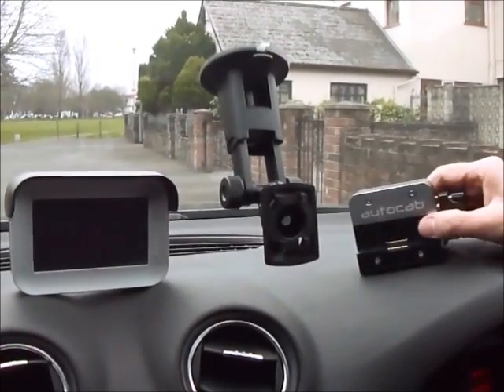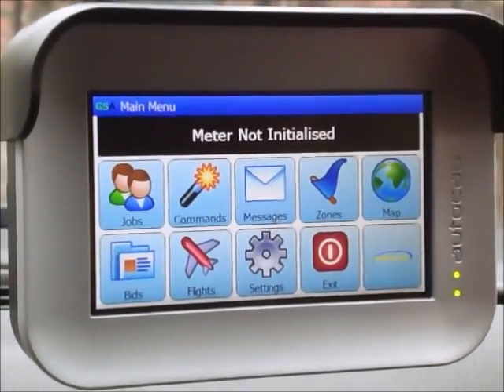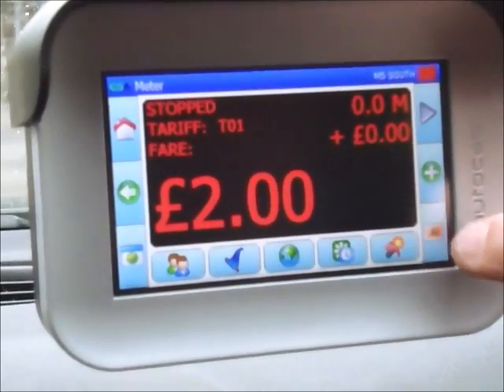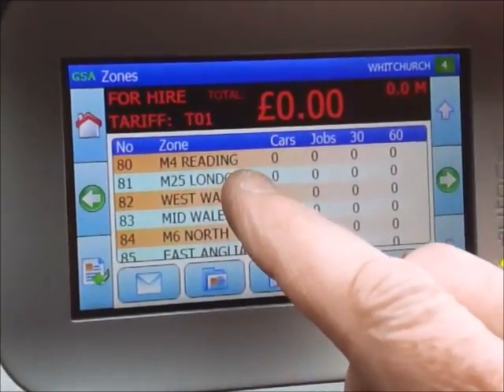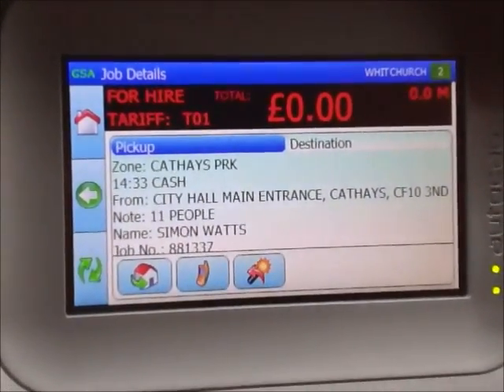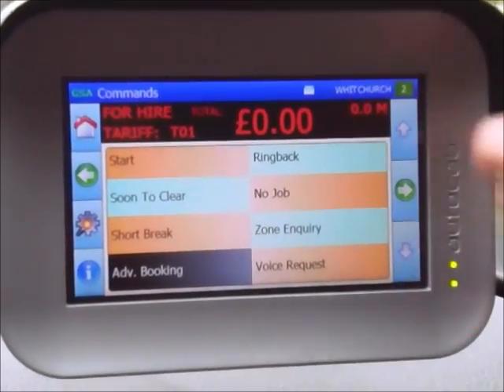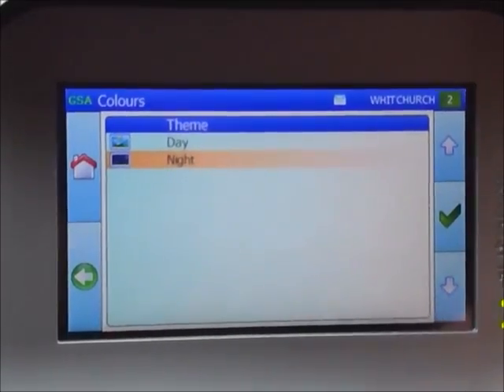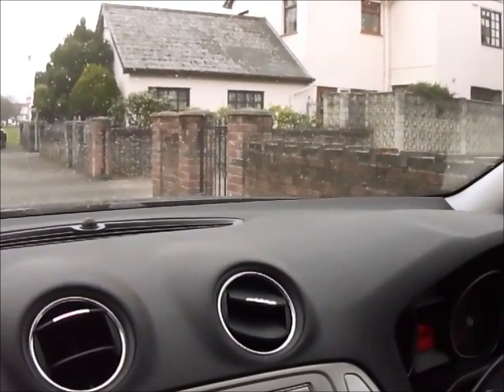Dragon Taxis (Cardiff) Minos Instruction Film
This shows the instructions of how to use a new Minos data head for drivers of Dragon Taxis Cardiff.